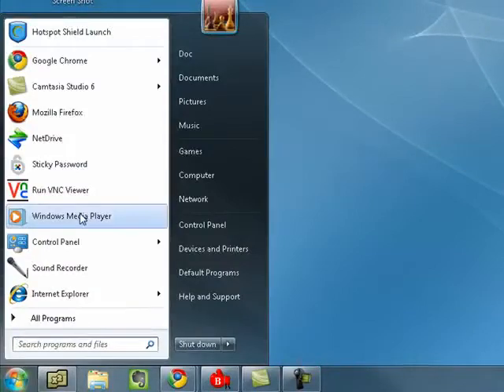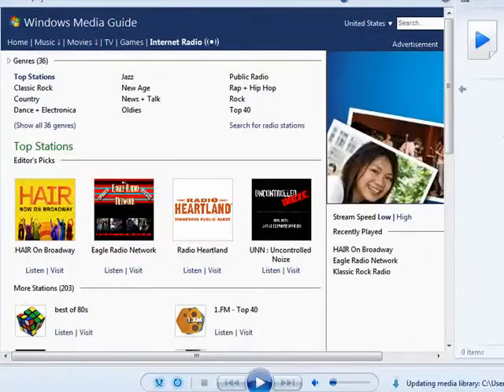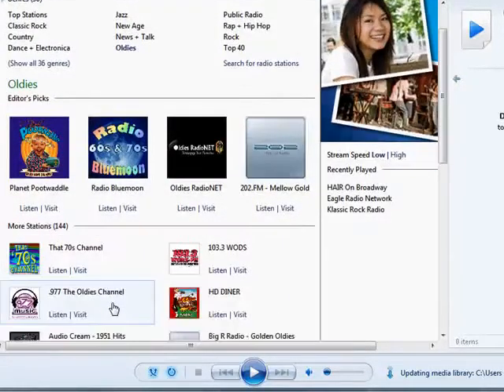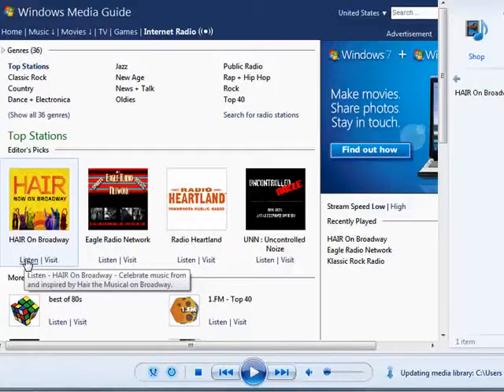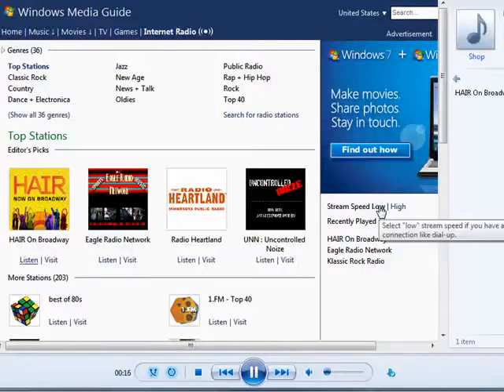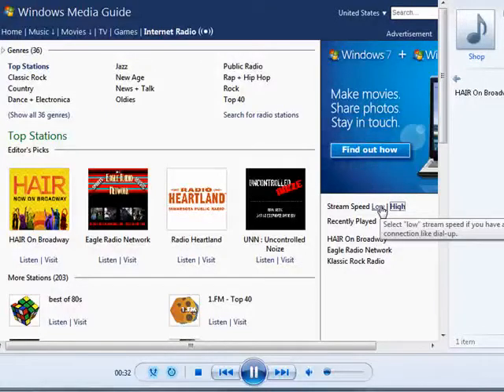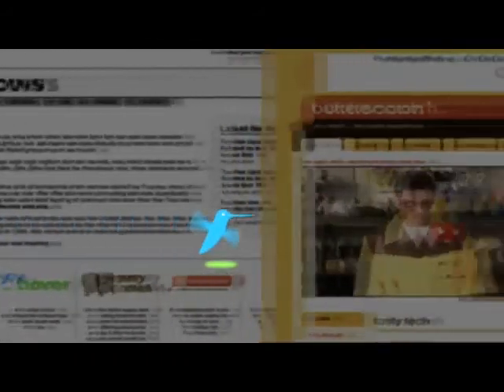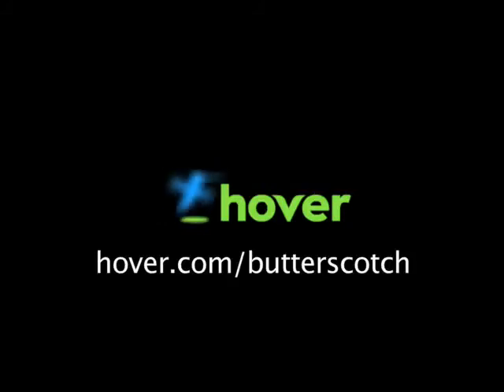Listen to internet radio with WMP12 on Windows 7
Looking for diversity in music might find lead you to find traditional radio stations boring. Windows Media Player 12 on Windows 7 lets you find diversity and to stream internet radio stations @ butterscotch.com